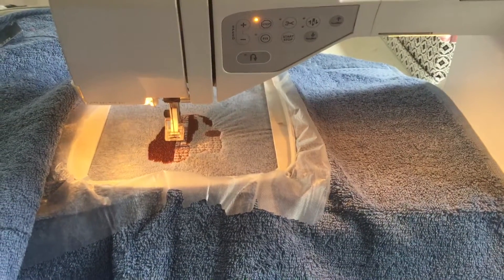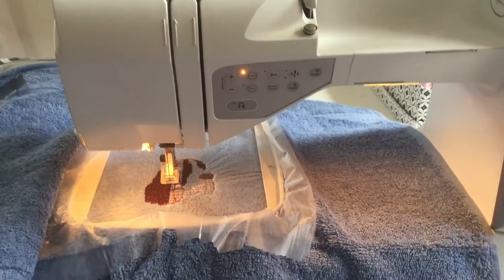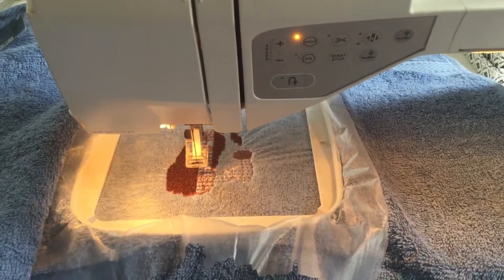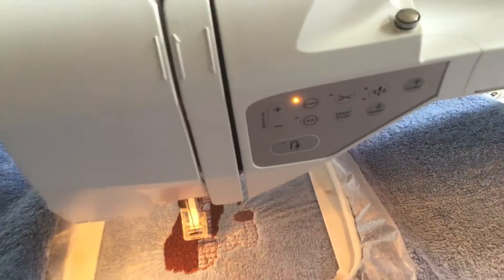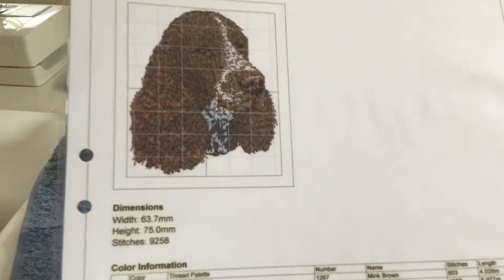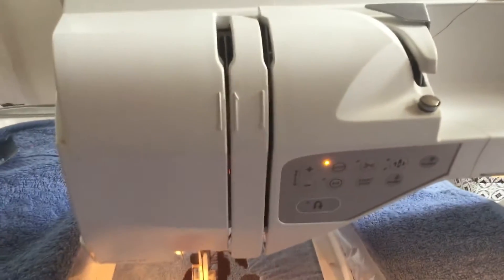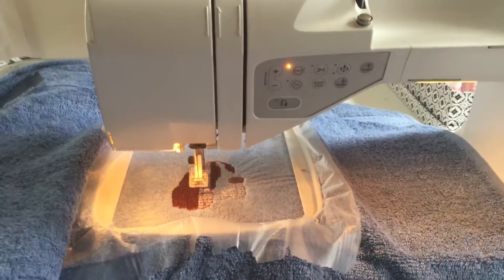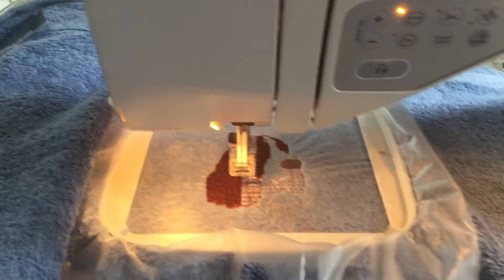Embroidery machine at work😊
Sorry for my phone in the end of my video 😁